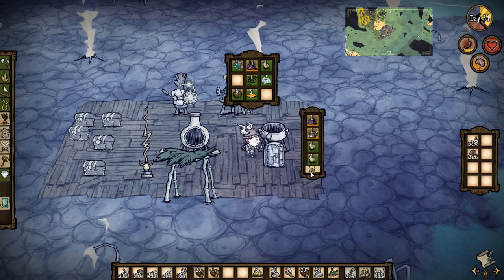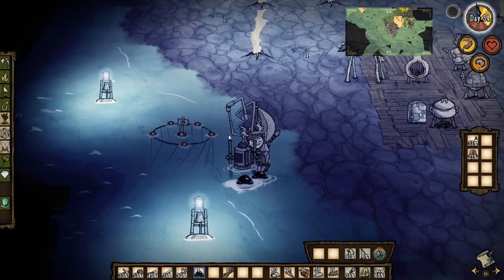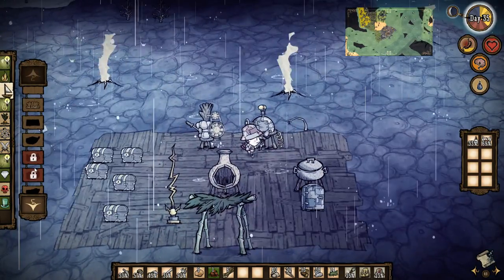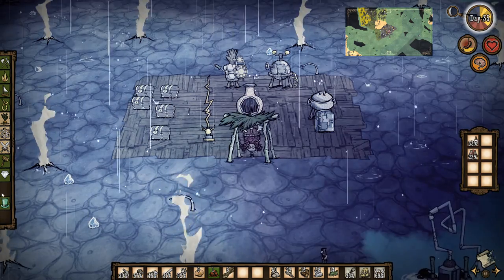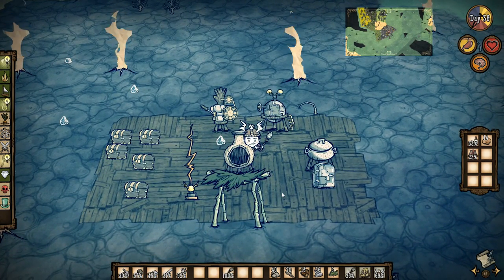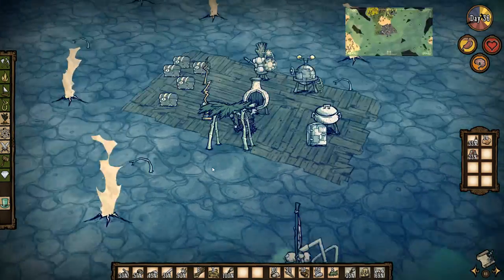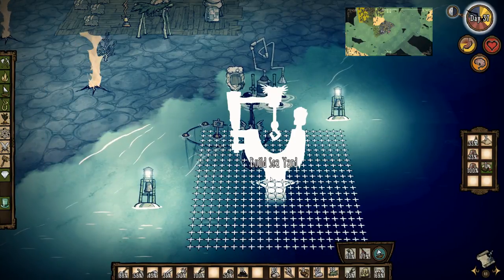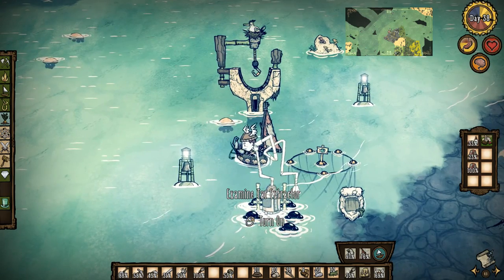Brush with Giants & Back in the Volcano - Don't Starve: Shipwrecked NEW UPDATE Gameplay - Part 8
We’re up to part 8 of Season 6 of this Shipwrecked Let’s Play Series as Wigfrid. This series is showcasing the new content introduced into the game from September 2017.

Don’t Starve: Shipwrecked is an adventure indie simulation video game developed by Klei Entertainment and Capybara Games and published by Klei Entertainment. It was released on the 2nd of December 2015 and left Early Access on the 1st of April 2016. The most recent update was Seas the Day.